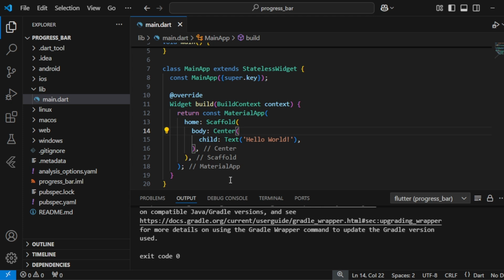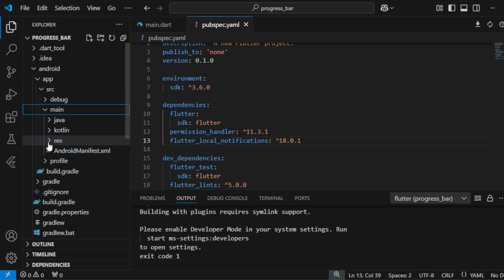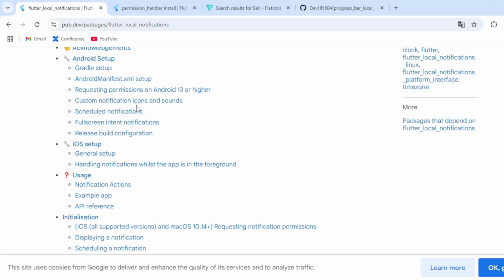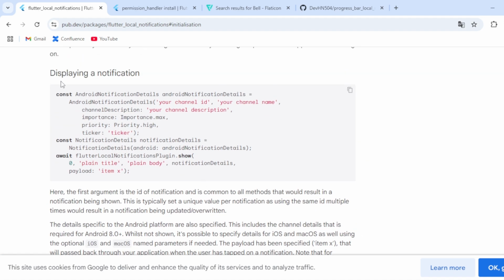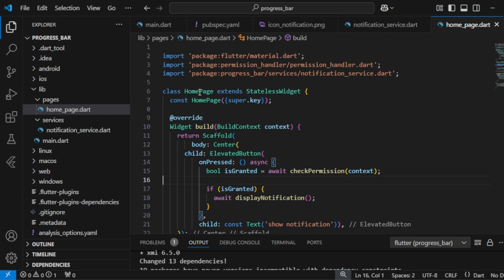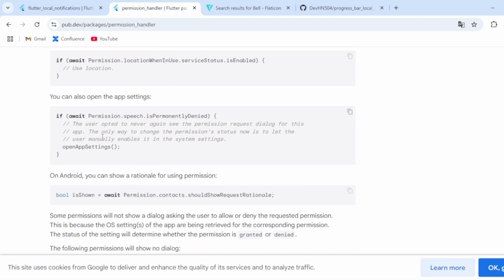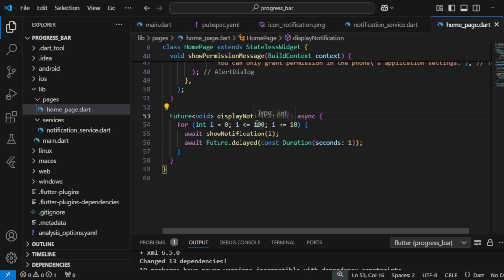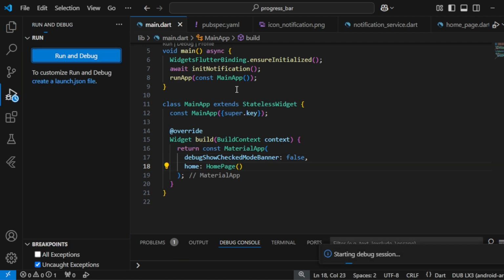Progress Bar | Local Notification | Flutter | Android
Flutter: 3.27.1
Visual Studio Code: 1.96.2
Windows 11